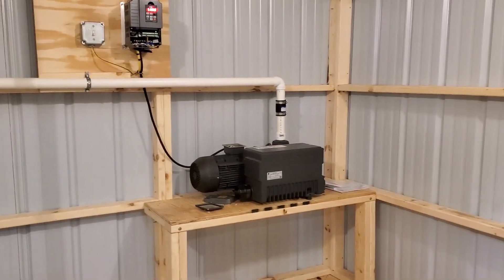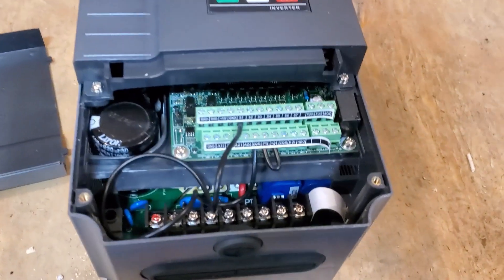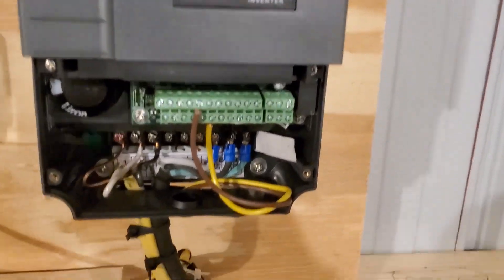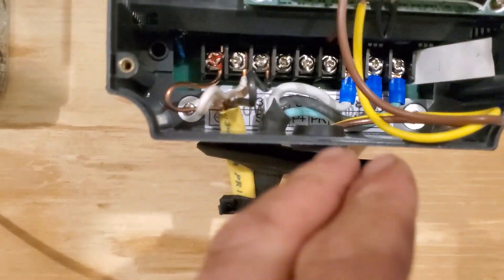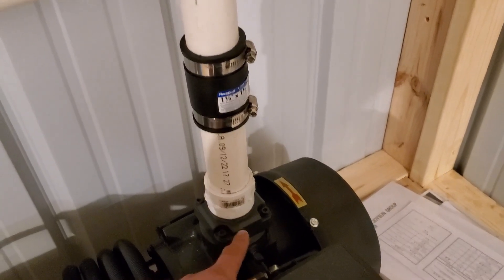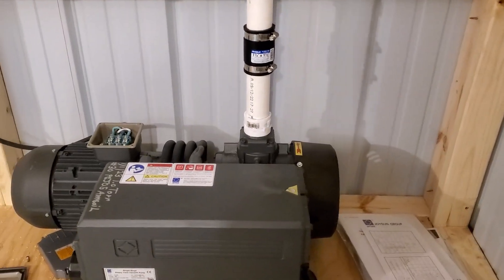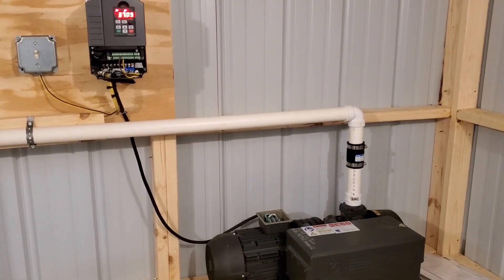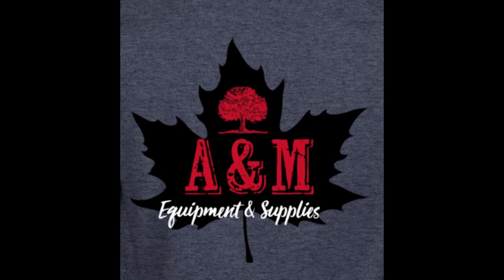A&M Pure Maple Syrup (Joysun Vacuum Pump Tutorial) # 3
Tutorial on how to wire in your Joycun Vacuum pump from A&M.